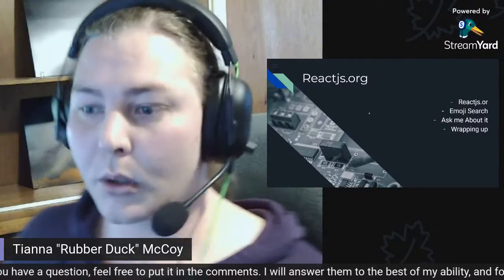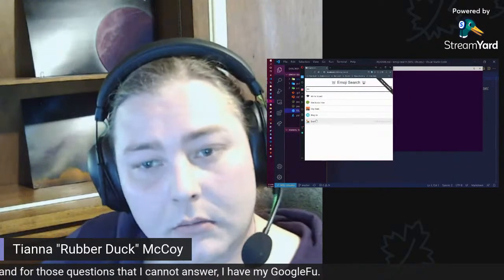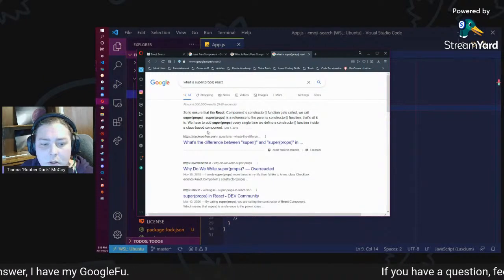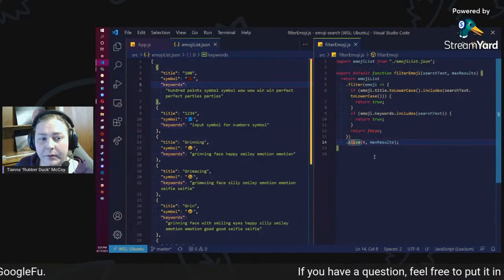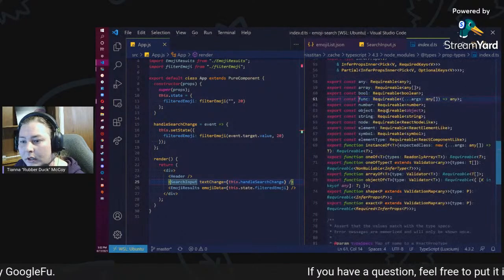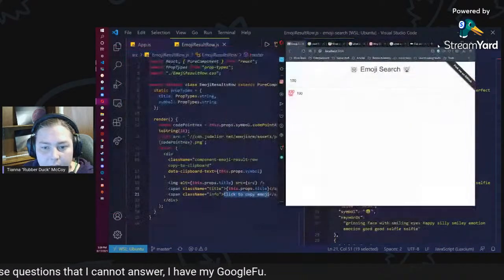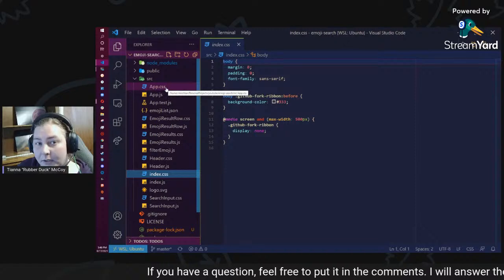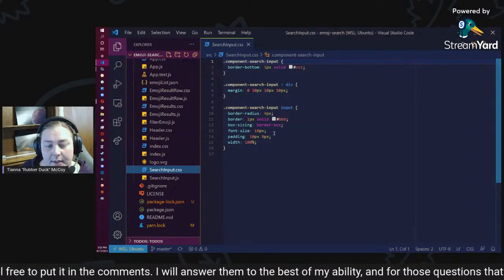CodeTime- Reactjs.org || Emoji Search|| GoogleFu || Junior Dev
In today's show we will be going through the Emoji Search project on reactjs.org community examples.